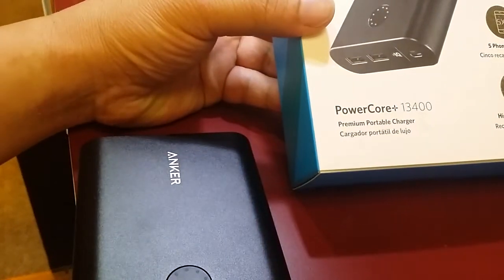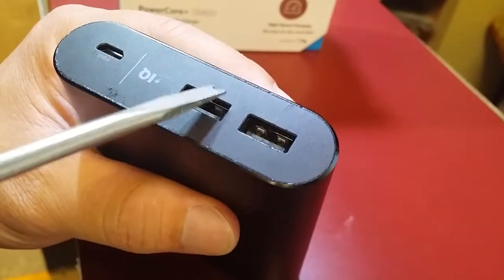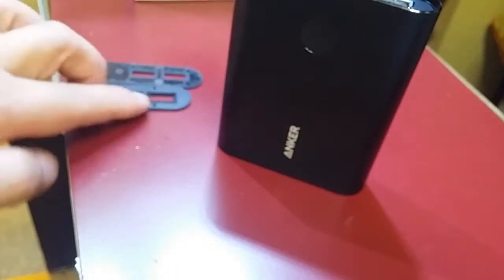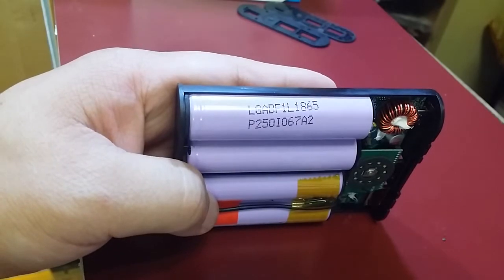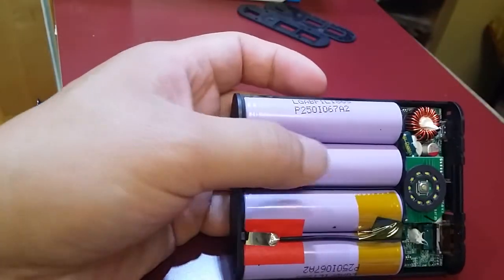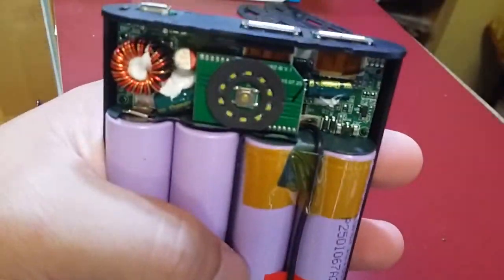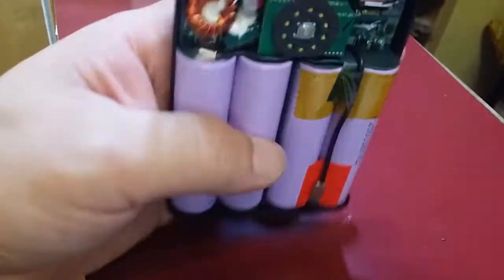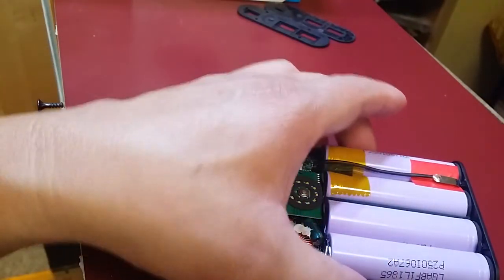13.4Ah USB PowerBank: Anker PowerCore+ 13400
Anker PowerCore+ 13400 with Quick Charge 3.0 Output

* 13.4 Amp hour or 13400 mAh USB power bank
* 2 USB outputs
* 10 LED charge level indicator
* Turns on when load is plugged in
* Aluminum shell - cosmetic only, useless, not for cooling

This is the Anker PowerCore+ 13400 usb power bank.

I took it apart to look inside. Claims 13.4Ah. We'll see if its legitimate.

Took it apart and...
* Looking at cells inside, I was surprised, real 3.35Ah cells from LG.

* Cells are:
LGABF1L1865
P250I067A2
Made by LG

* Size 18650
* capacity 3.35Ah each.  3.34 * 4 = 13.4Ah

* There are fake LG/Samsung/Panasonic batteries. So beware!
battery bros has a good section on fake batteries.